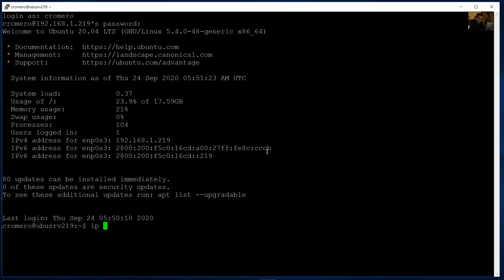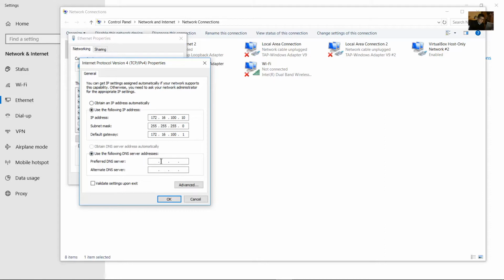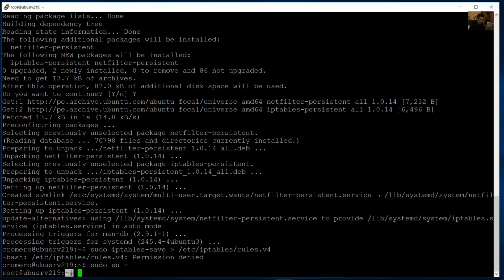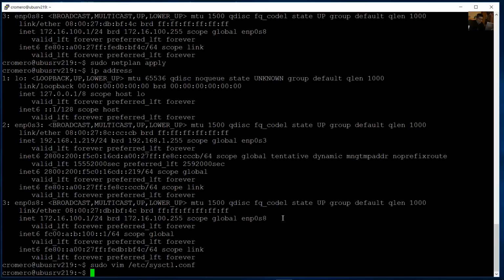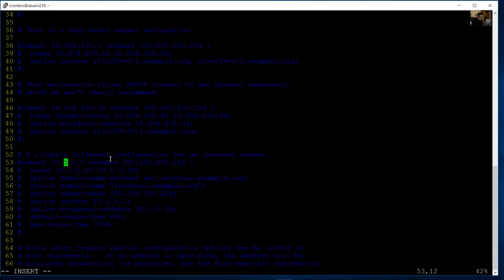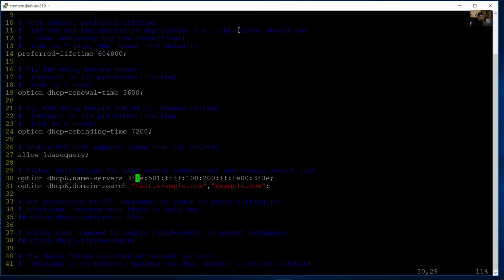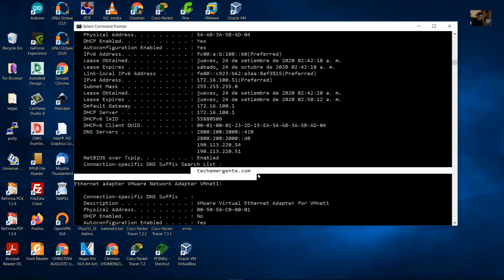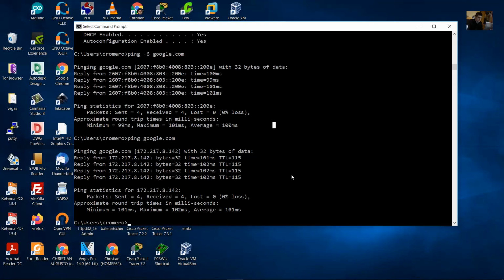Configure a Router on Ubuntu Server 20.04 LTS for IPv4 and IPv6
- Configure IPv4 Interfaces, IPv4 Forwarding (IPv4 Routing) and Network Address Translation (NAT)
- Configure IPv6 Interfaces, IPv6 Forwarding (IPv6 Routing) and Network Address Translation (NAT)
- Configure DHCP Server for IPv4 and IPv6
- Configure RADVD Router Advertisement Daemon (radvd)
- iptables, ip6tables, isc dhcp server, radvd